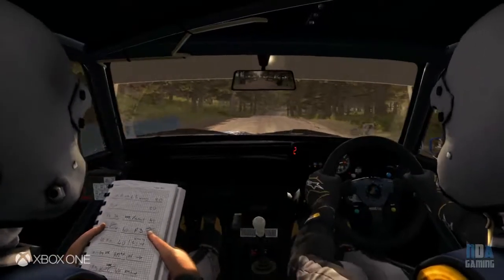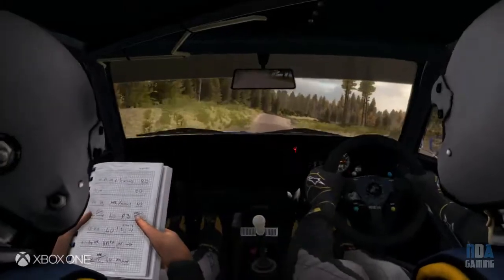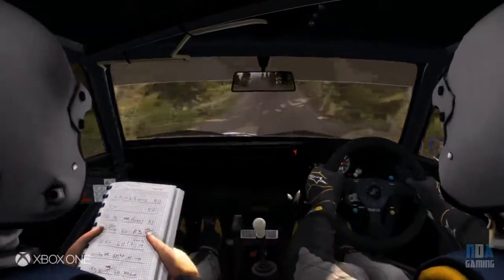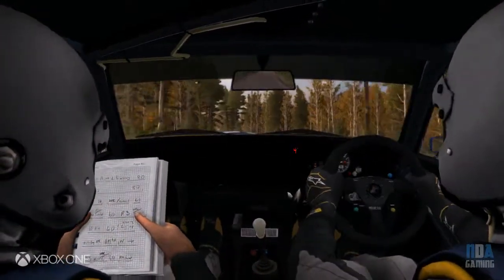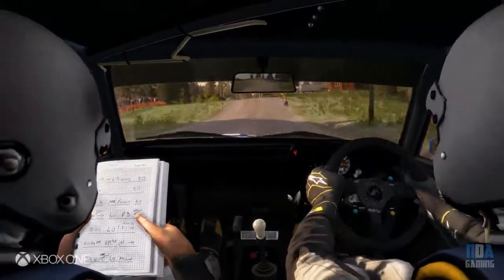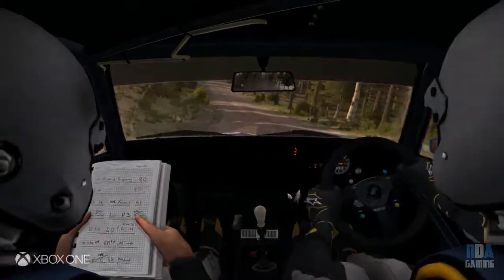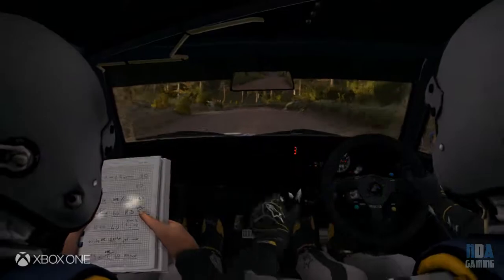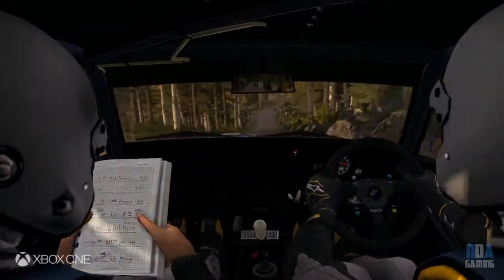NDA Gaming | Dirt Rally | Xbox One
Trying the Rally Circuit and this has to be the hardest Rally game Ive ever played. Hope to show improvement in the next video.